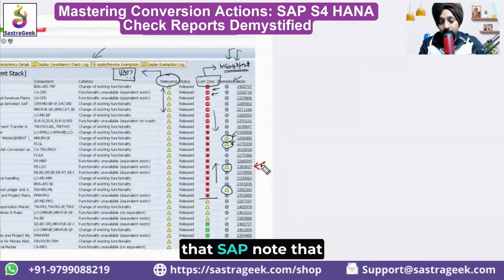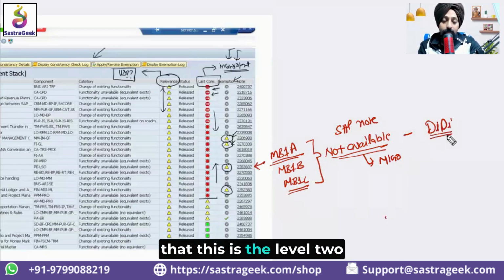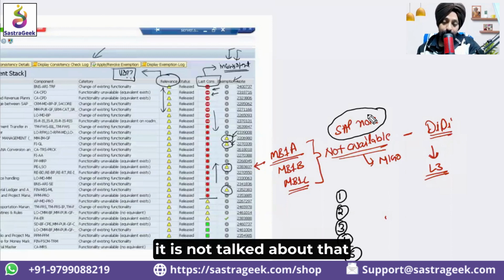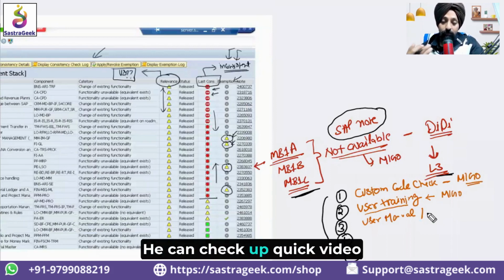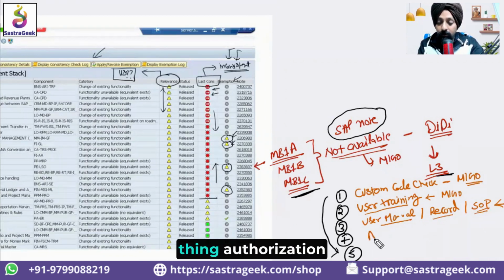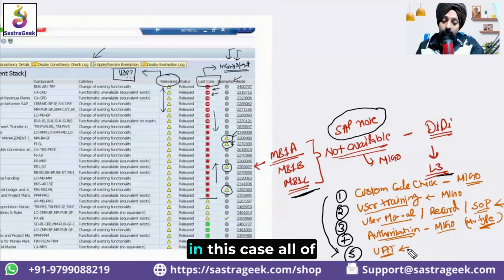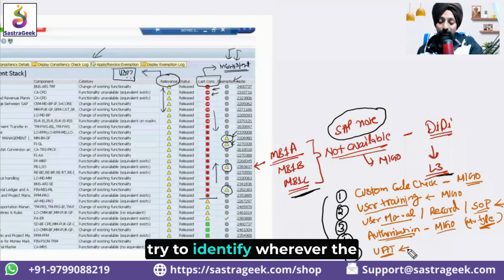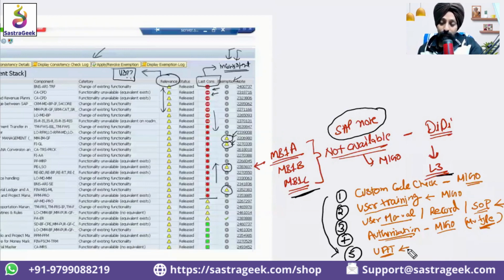Overview of S/4 Hana Check Report for Conversion from ECC to S/4 Hana